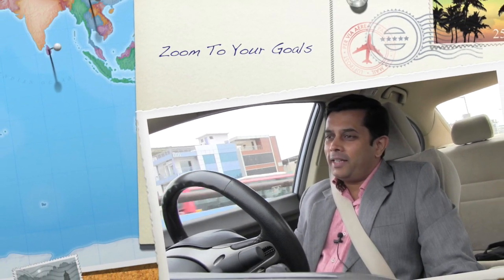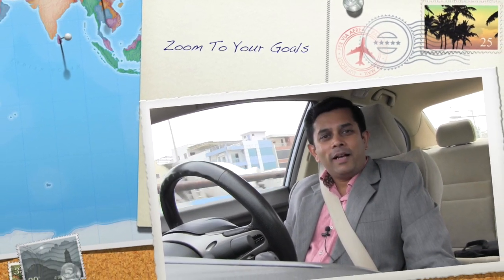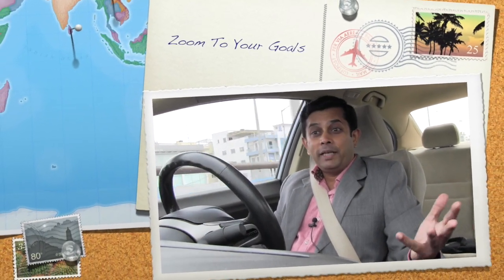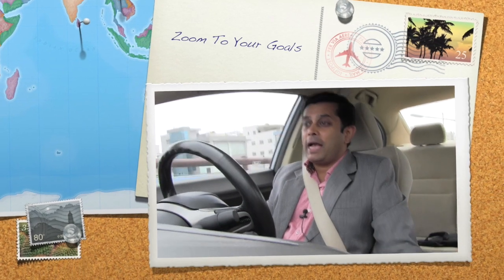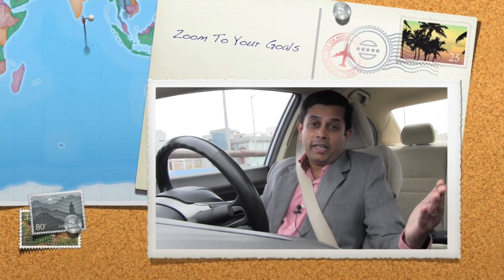Zoom To Your Goals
How to get more things done in less time? Watch this video to learn about the 3 factors that you need to consider to fulfill your dreams and reach your goals faster.